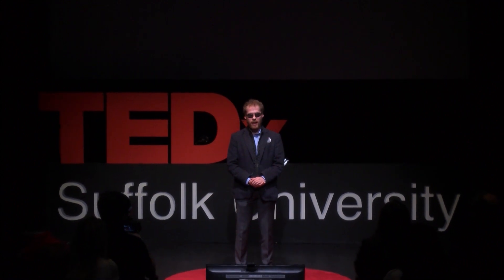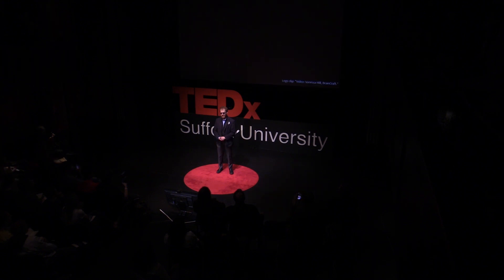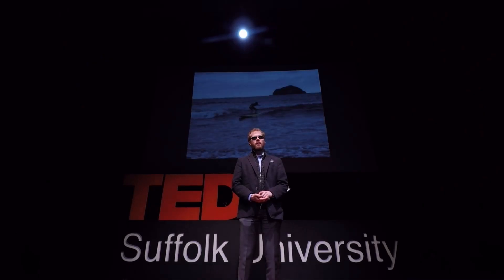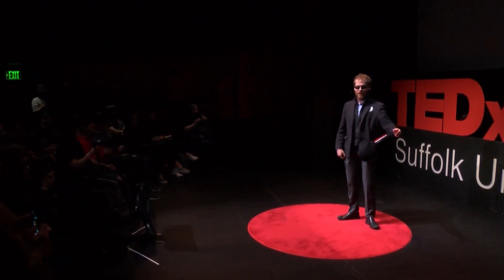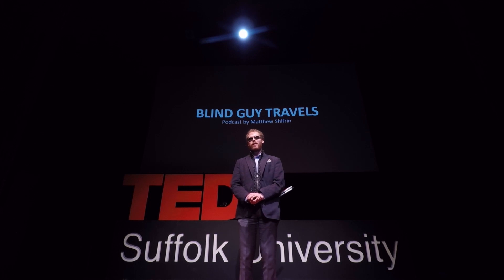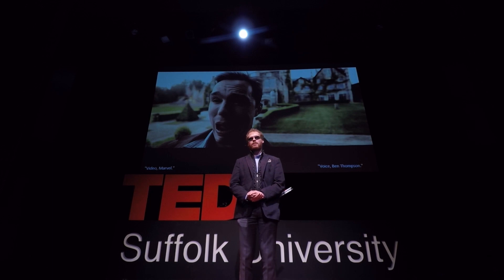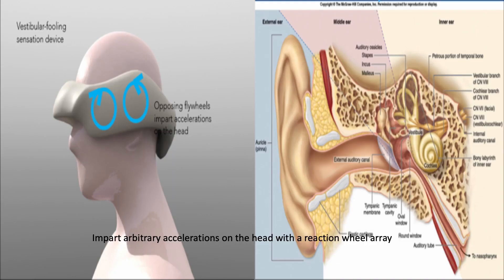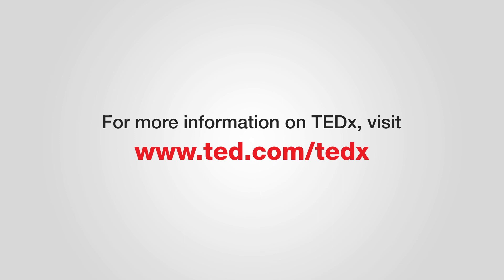Lego for the Blind | Matthew Shifrin | TEDxSuffolkUniversity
Matthew Shifrin is working on a cutting edge device that makes virtual reality accessible for blind people. Shifrin, who is blind since birth, attributes his ability to innovate to one thing. Watch this short, charming talk, to understand what has been like for him to stay creative since he was thirteen. Matthew works hard to deliver exciting and ejoyable experiences to blind people in different creative ways. His goal is for every blind person to build a mini LEGO world and make the impossible possible. He also began a project with an engineer from the MIT Media Lab which recently won the MIT $15K Creative Arts Competition. This project creates Virtual-reality comics for the blind using 3D sound, and a head-mounted array of spinning gyroscopes which simulate motions such as flipping and flying. This talk was given at a TEDx event using the TED conference format but independently organized by a local community.